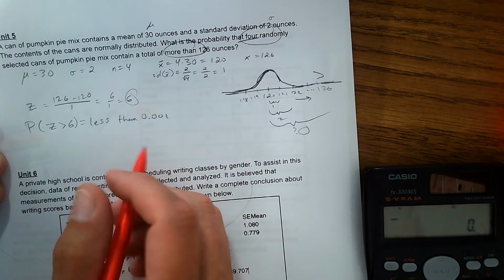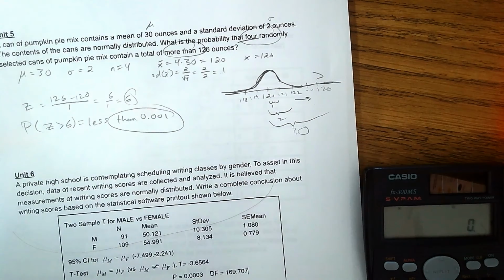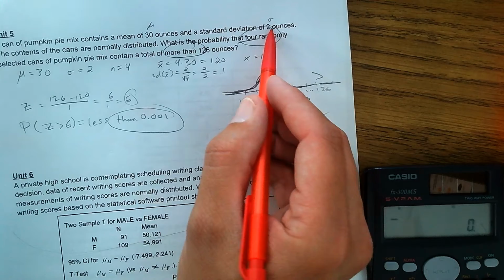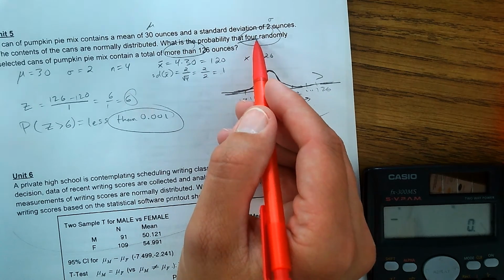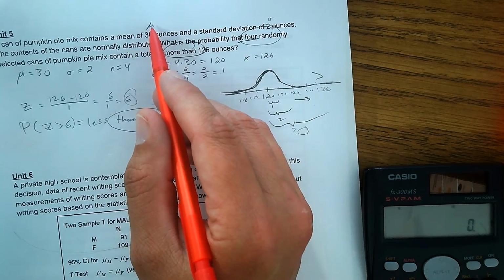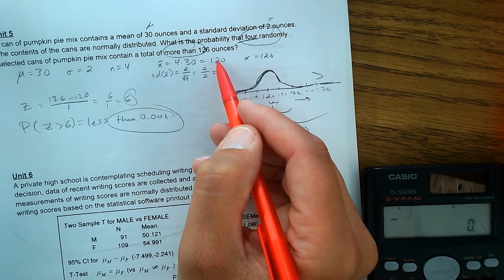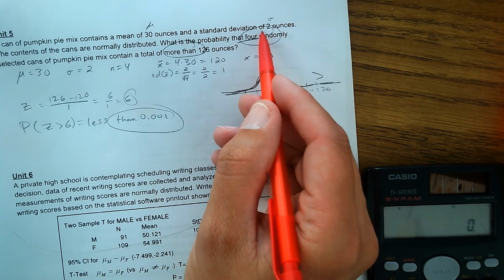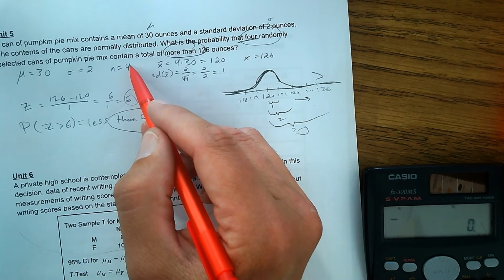Practice Final Video of Unit 5 Question